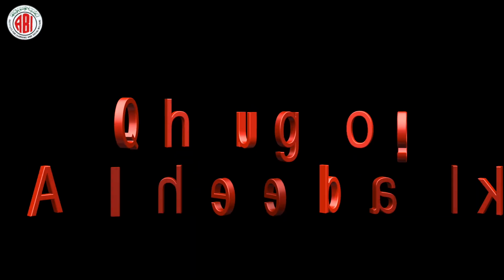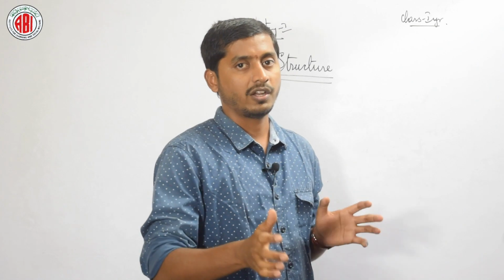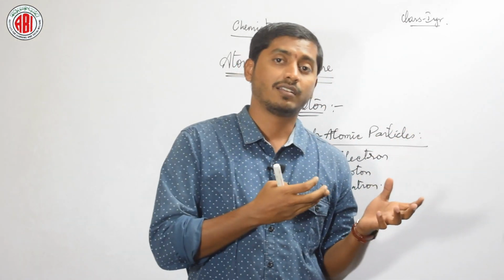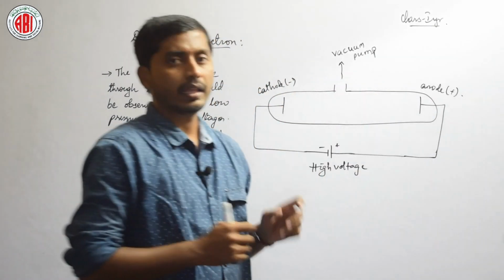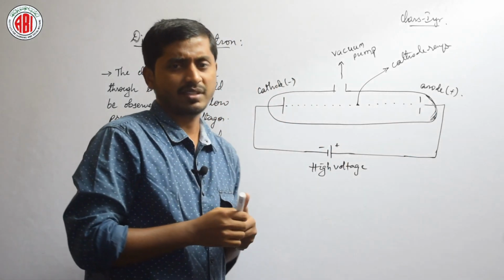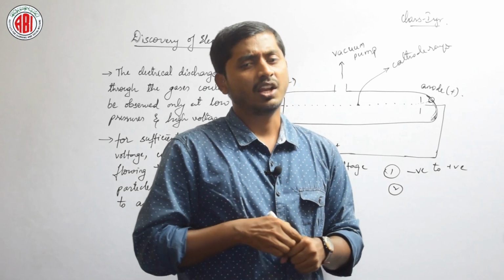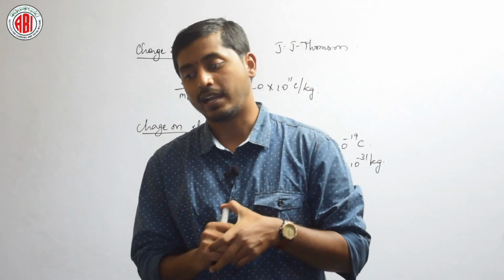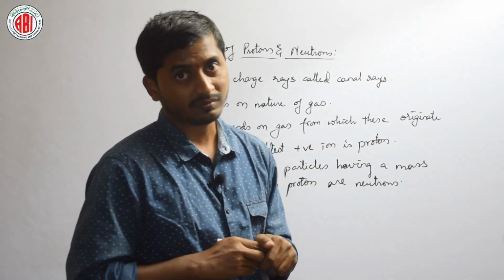Inter 1st Year_Chemistry_Chapter 01_Part 01_Atomic Structure